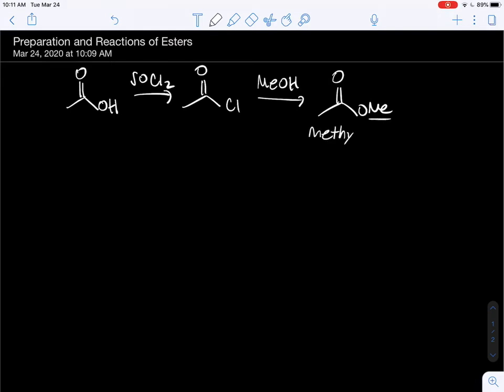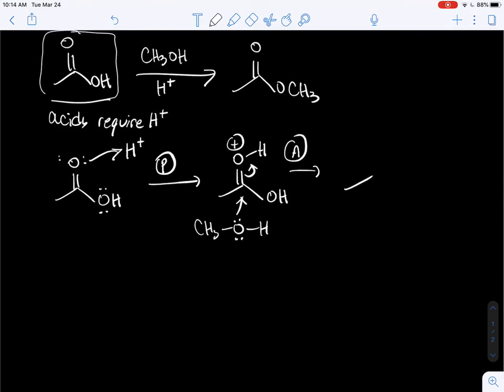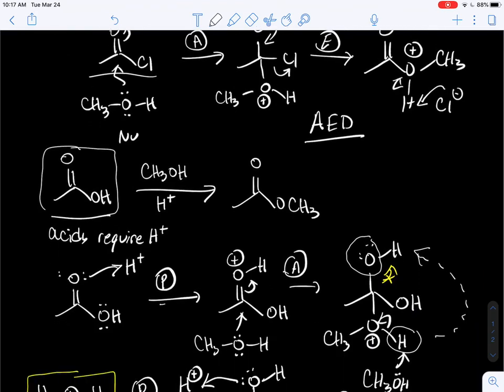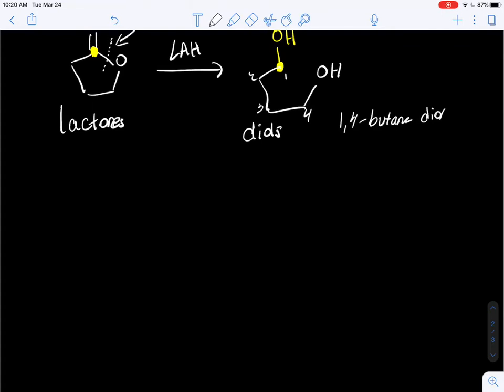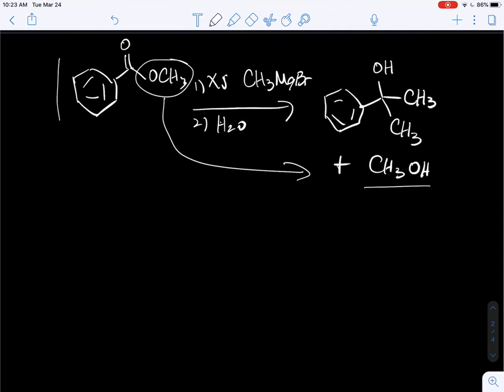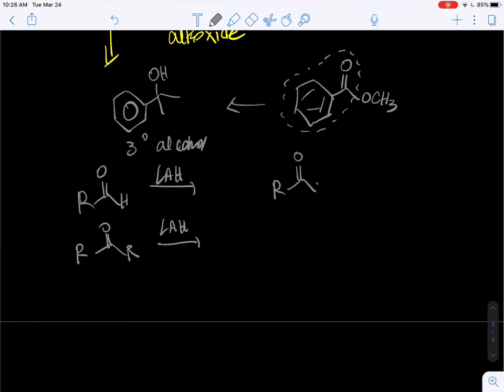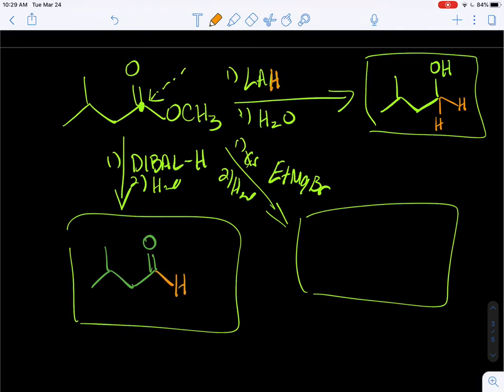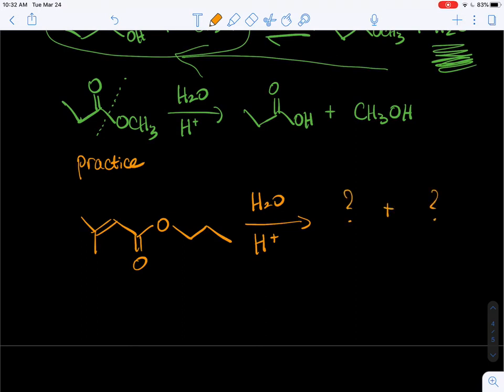Reactions involving Esters - 3